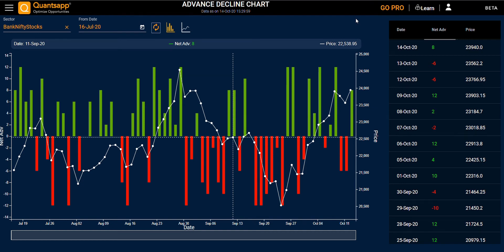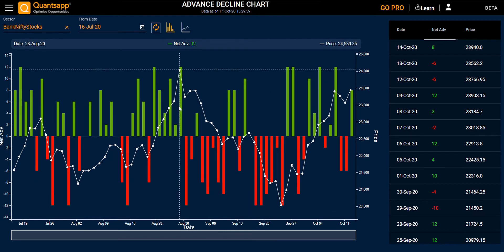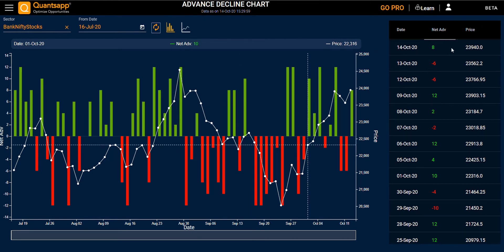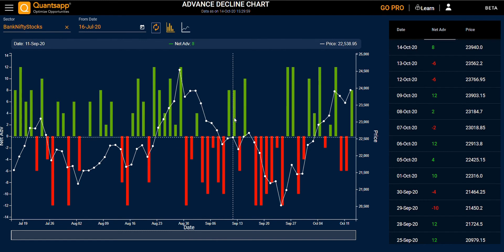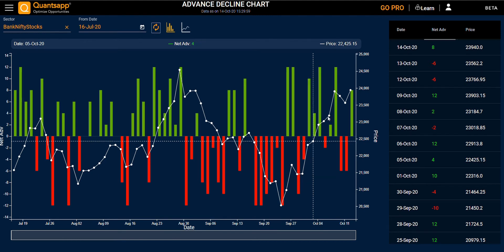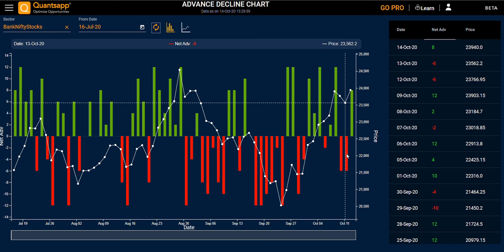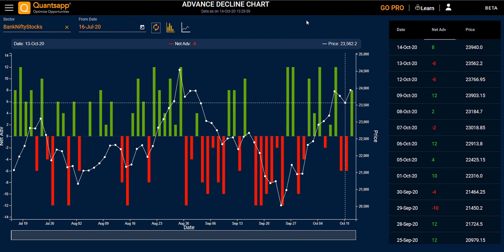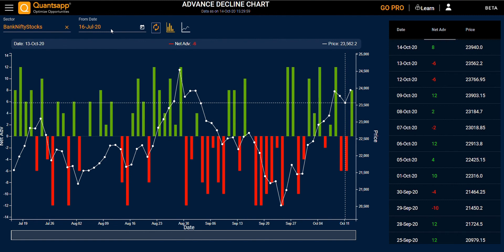How to use Advance Decline Chart | OptionsTradingTools | quantsapp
Learn about Basics of Options Trading Tool.